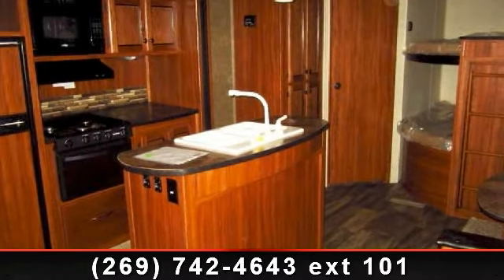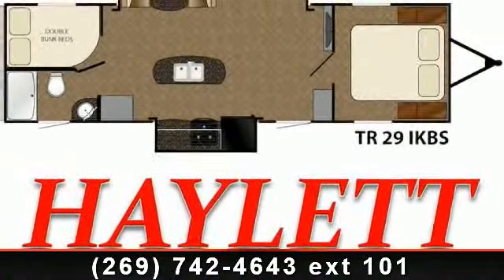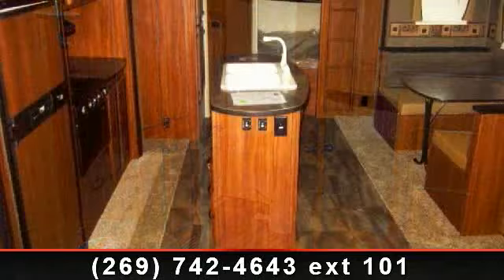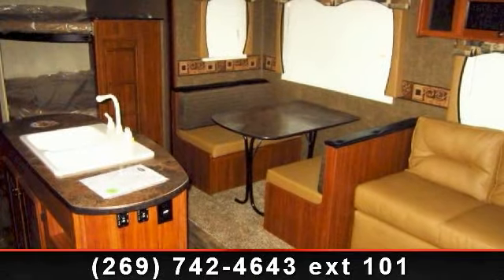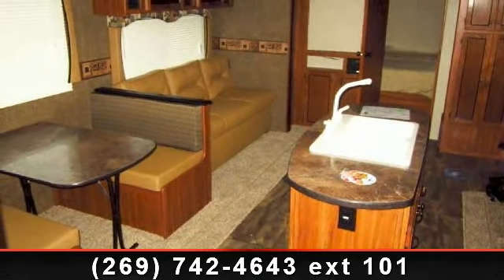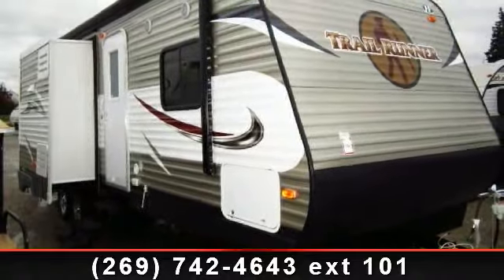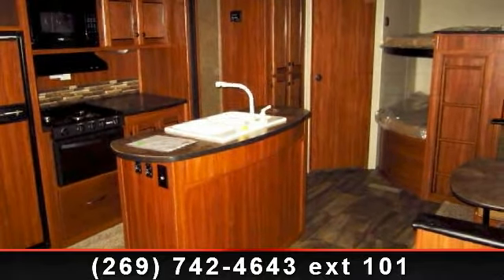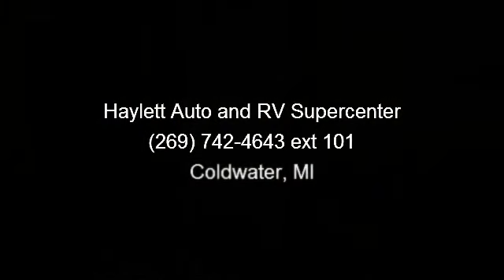2014 Heartland Trail Runner - Haylett Auto and RV Supercent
Experience the class and luxury that the Heartland names inspires with this 2014 Trail Runner 29IKBS. This towable model features a monterey decor, wide dual slide outs, and space to fit up to 8 guests comfortably. Come by our Coldwater RV sales location today to view this amazing bunkhouse fit for any family!\r\n\r\nThis Trail Runner has it all! A pair of double/double bunks gives everyone their own place to sleep, twin slides make the living room extra large, a 2nd entry door to the bathroom keeps the kids from tracking dirt through the camper, and an enlarged Island Kitchen gives you the kitchen space you want and need on your campsite!\r\n\r\nAdditional highlights for this Heartland bunkhouse camper include a sliding bike-rack rear bumper, power awning, and a complete cosmetic facelift as part of the \"2014-and-a-half\" update that was launched halfway through the 2014 model year!\r\n\r\nCalling will get you in touch with our Coldwater MIchigan RV Dealership.